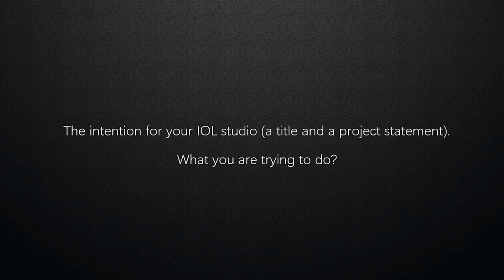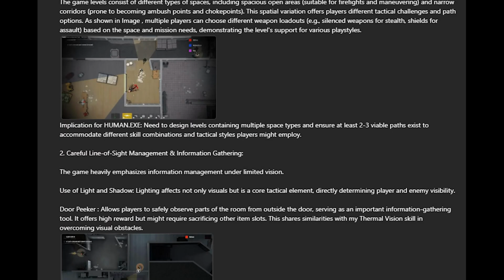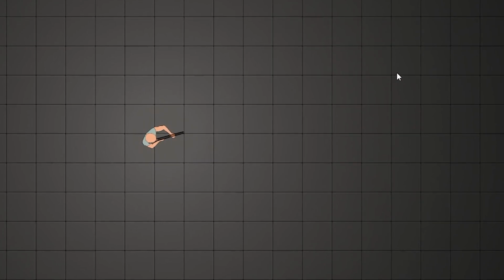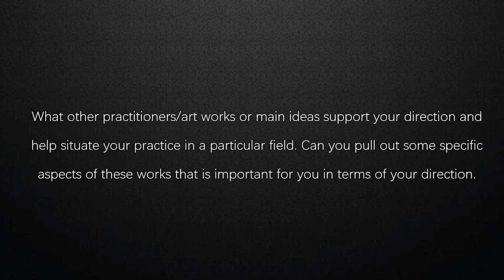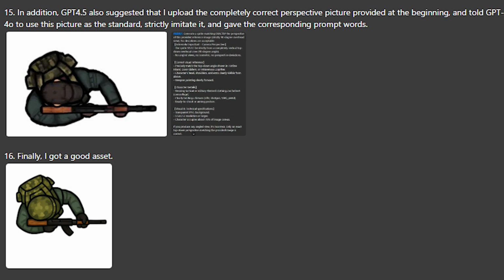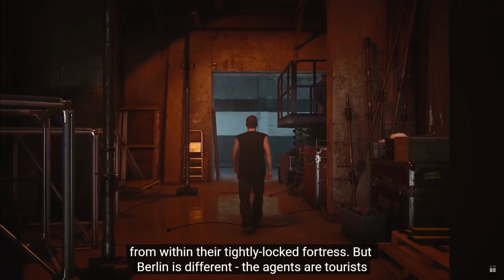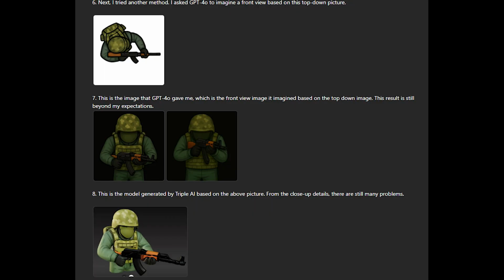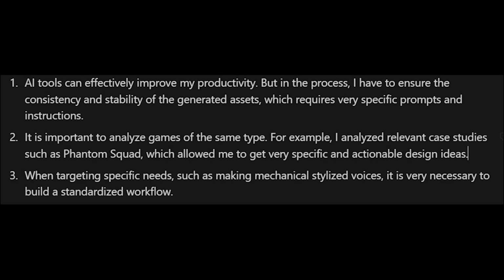IOL Folio1 Alex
RMIT IOL Video Presentation